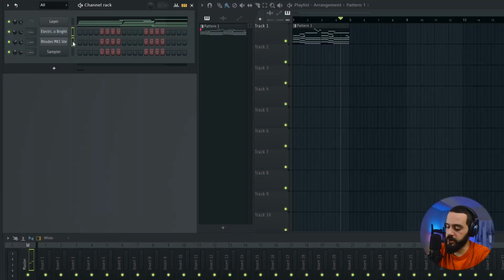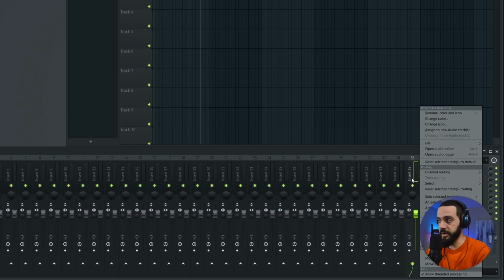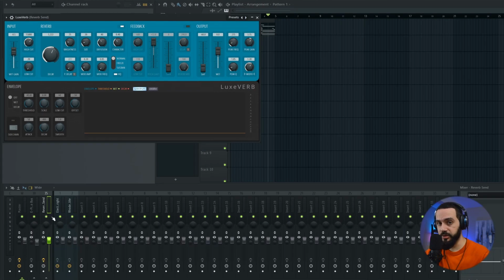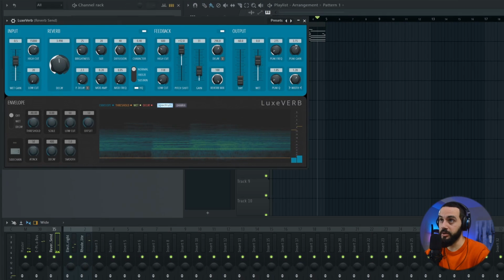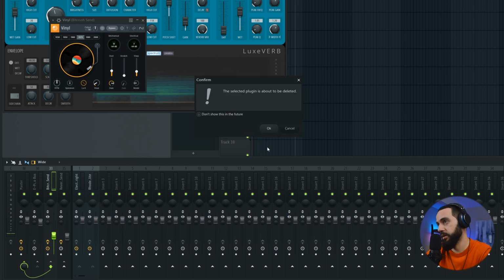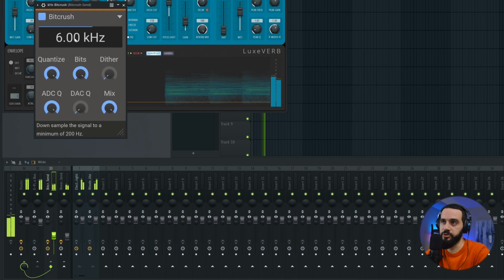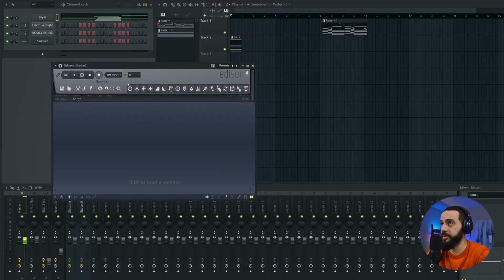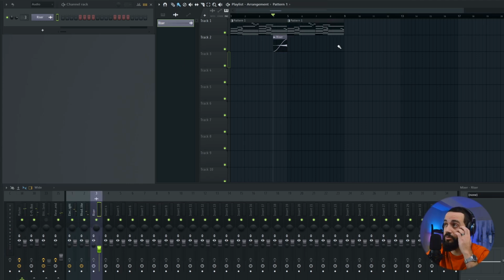How to Use FX Like The Pros | FL Studio Tutorial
Welcome back to our "Beat Making Series," where I'll be diving deeper into the process of creating professional sounding beats. This first installment of this series focuses on how to make a Lo-Fi beat in FL Studio.

In this episode, I'll shift our focus towards the technical finesse of mixing and sound design. I'll be covering channel routing, FX sends, and bus groups, and essential techniques for achieving a polished and professional sound for your Lo-Fi beats.

🔍 What You'll Learn:

Channel Routing in FL Studio: A step-by-step guide on how to route your instruments and effects for better control and flexibility in your mix.
Using LuxeVERB for Lush Reverbs: Discover how to use LuxeVERB as your main reverb plugin to create expansive, lush soundscapes that define the mood of your track.
Bitcrushing with Kilohearts Bitcrush: Learn how to add that quintessential Lo-Fi texture to your beats with the Kilohearts Bitcrush plugin for an authentic bitcrushed sound.
Exploring iZotope Vinyl: Although not used in the final mix, I'll showcase iZotope's Vinyl plugin to demonstrate the types of sounds it can generate, providing you with a free plugin option for your sound design.
Creative Sampling with Edison: See how Edison in FL Studio can be used to record and tweak reverb tails, adding unique textures and layers to your beats.

🔍 Why This Episode is a Must-Watch:

Deep Dive into Mixing Techniques: Gain insights into advanced mixing techniques that elevate the quality of your beats.
Hands-On Plugin Demonstrations: Through practical demonstrations of Luxverb, Kilohearts Bitcrush, and iZotope Vinyl, you'll learn how to utilize these tools to shape your sound.
FL Studio Mastery: Enhance your FL Studio workflow and discover new ways to use its powerful features for sound manipulation.

Coming Up Next: Stay tuned for our next episode, where we'll take you through the process of applying effects to give your instruments a polished sound and the art of song arrangement, transforming simple loops into structured, professional tracks.

00:00 Intro
00:33 Creating Bus Groups and FX Sends In FL Studio
01:43 Bus Channel VS FX Send Explained
02:20 Remove Dry Signal From Send FX
02:43 Using LuxeVERB To Add Texture
03:29 Creating A BitCrush Send Channel For Lo-Fi Textures
03:44 Lo-Fi Effects Using iZotope's Vinyl
04:53 Lo-Fi Effects Using Kilohearts Bitcrush
06:04 Use Edison To Record Reverb Tails For Interesting Transitions
07:54 Outro